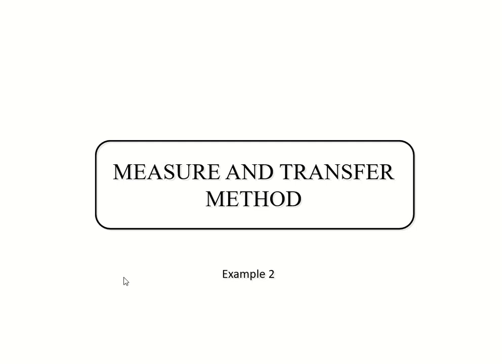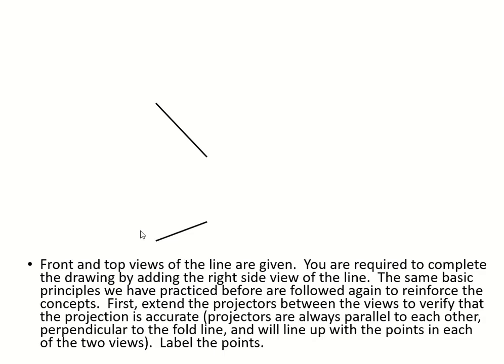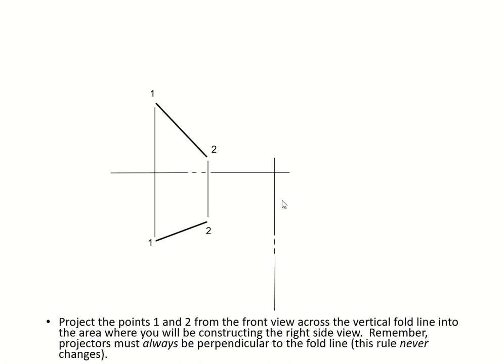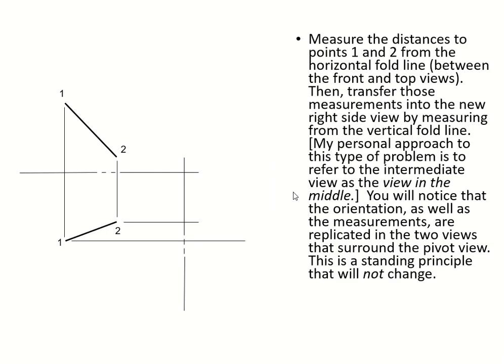Measure and Transfer Method - Example 2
MCC-SUNY